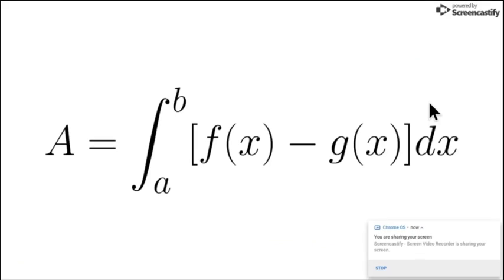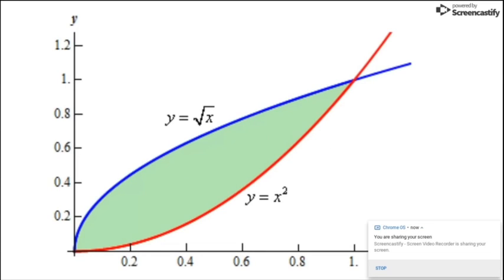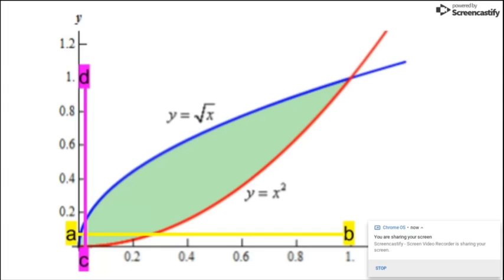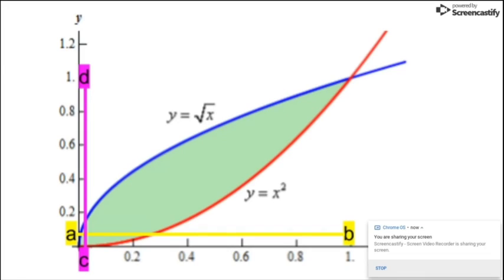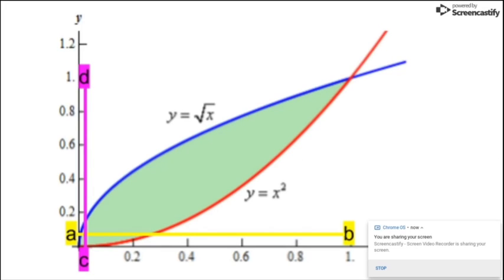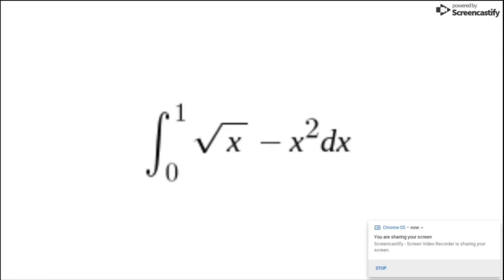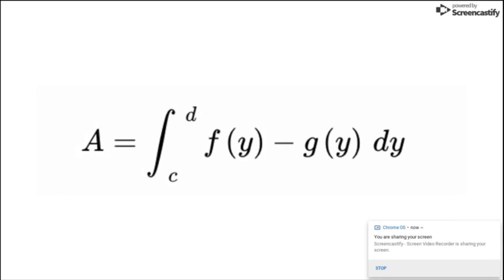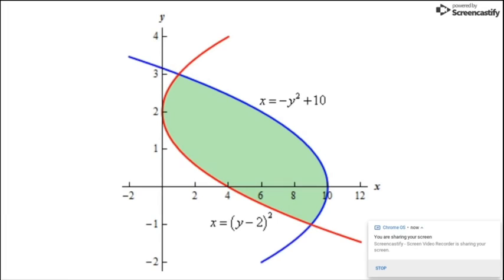Solving for Area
This video is about calculus ab